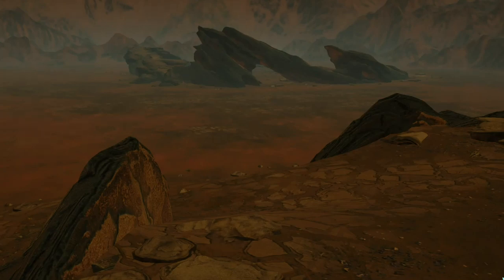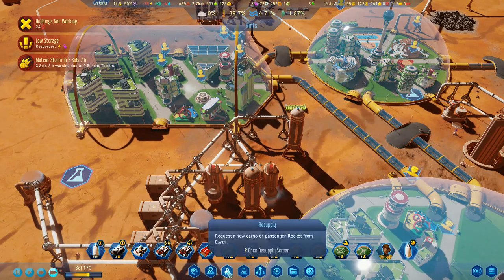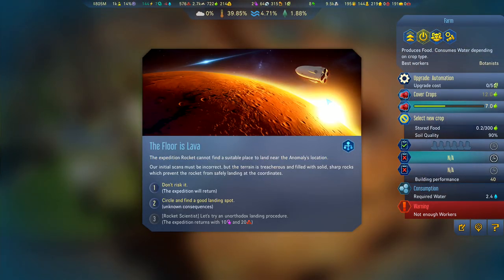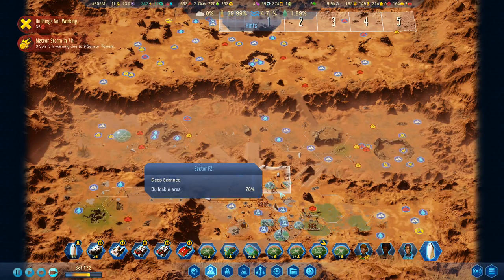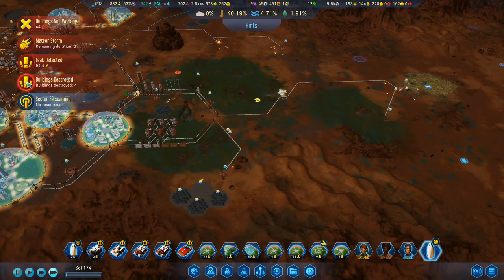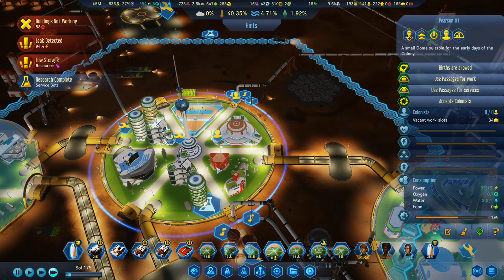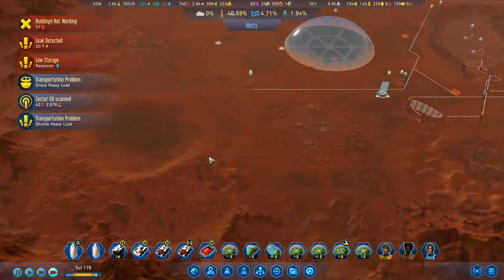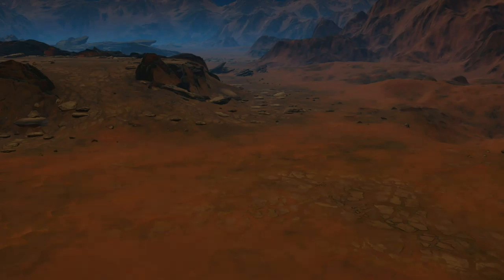Surviving Mars New Earth Project #33: Service Bots!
Surviving Mars Green Planet is the perfect excuse to activate The New Earth Project that will see us transforming Mars from a barren red desert into a vibrant second Earth!

Something that might make our lives a little easier is to get service bots up and running so that they'll provide some of the basic services and free people up for other tasks.  The downside to this idea is that it's going to take a lot of electronics to get them running!

Launceston
PL15 0BT
United Kingdom

About the Green Planet DLC
Make Mars habitable and build a second home for humanity in Surviving Mars: Green Planet.
Terraforming
Terraform Mars and make the hostile planet habitable for humanity. Each decision you make while managing your colony can affect the Terraforming Parameters, which include the Atmosphere, Temperature, Water, and Vegetation, and ideally brings them closer to habitable levels. Monitor your progress on a planetary scale with the Planetary Overview UI.

Green Mars
Seed the surface of Mars with various lichen, grass, shrubs, or trees and watch as they begin to turn the Red Planet green. Low maintenance plants like Lichen can improve the soil quality to help more complex plants grow while Trees produce high seed yields for your colony to harvest.

Seven Terraforming Buildings
Construct seven new buildings that can help you terraform the planet or capitalize on the changes. Use the GHG factory to release greenhouse gasses into the atmosphere, the Forestation Plant to boost vegetation production, the Water Pump to fill lake bed, and more.

Climate Calamities
Terraforming a planet can have unexpected consequences. If you release too many greenhouse gasses into the atmosphere you can trigger acid rain which reduces soil quality, or if an asteroid slams into the planet it will cause a Marsquake that can disrupt your colony’s production.